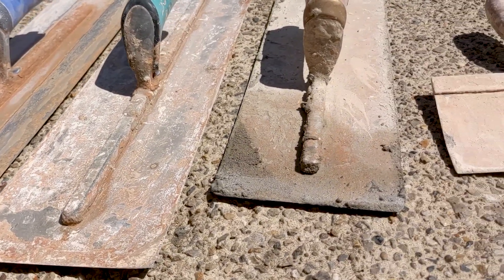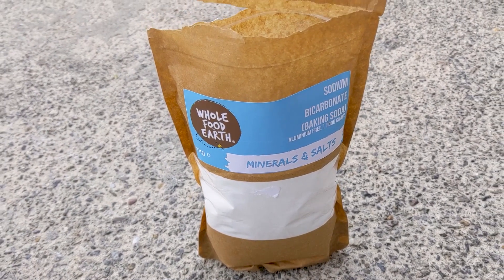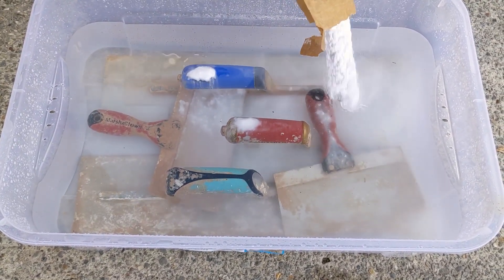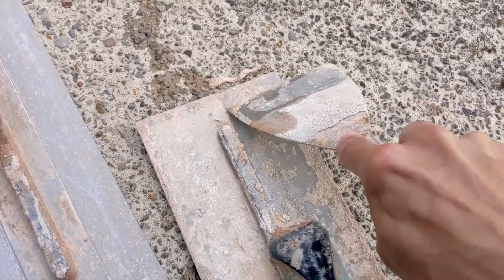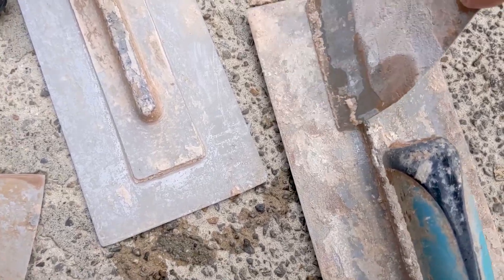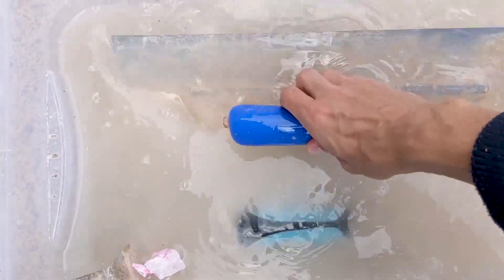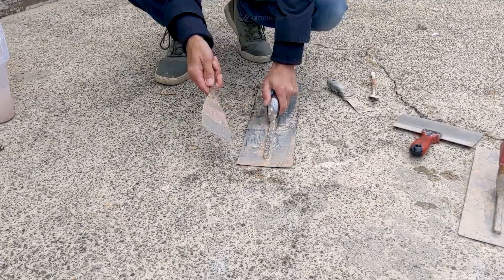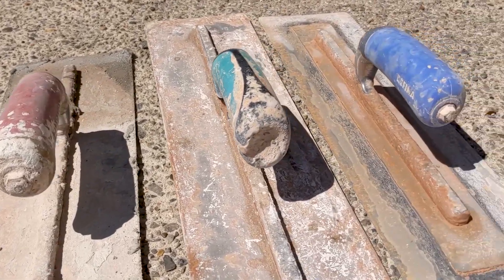Cleaning a Trowel - Baking Powder Test - Does it REALLY Work? - How To Clean a Trowel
Cleaning a Trowel is an essential part of Plastering, so today we are taking a look at how to clean a trowel properly.

 It is said that a bit of bicarbonate of soda can really aid the cleaning process. Today we put baking powder to the test to see how good it really is at cleaning a trowel

Find out how to clean your trowel properly and check out the result of our baking powder test!